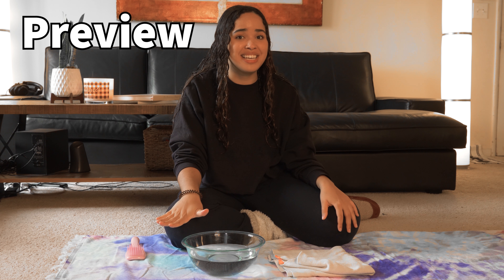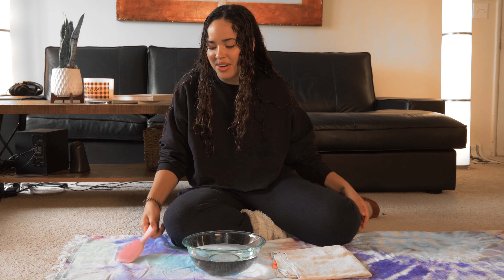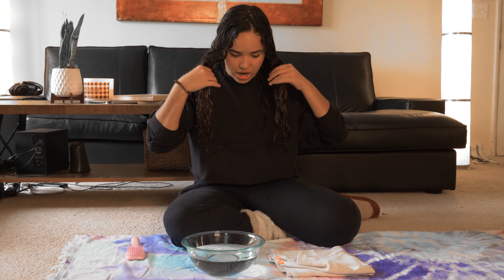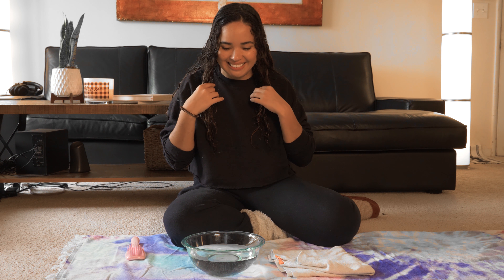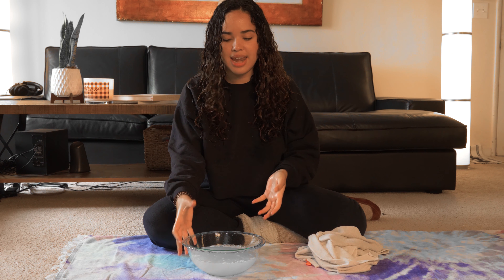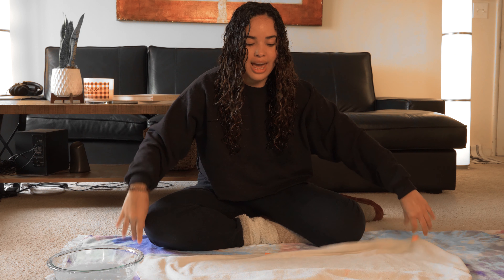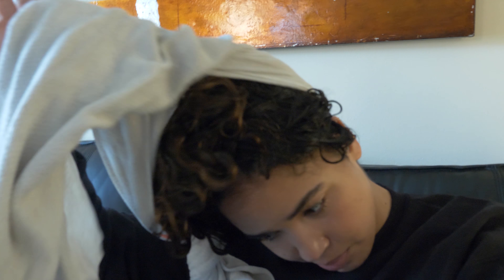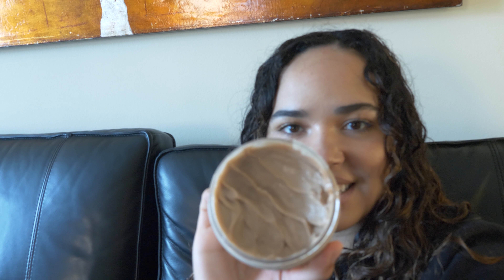Can You Style Curly Hair Without Products?... let's find out....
In this video, I try to style my natural curls with no product. I'll only be using WATER to try to get beautiful curls. This is the first time I've done this and I was VERY nervous! Let's watch the video and see how this turns out!

More Video Recommendations to Watch